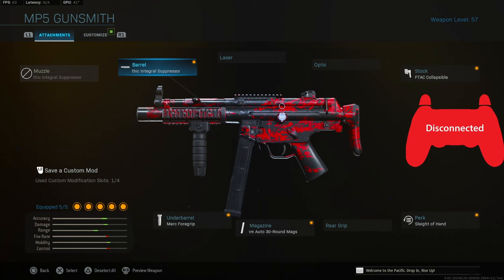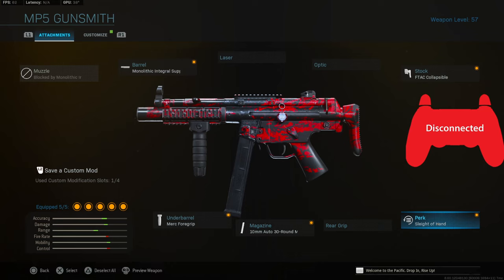The *NEW* INSANE MP5 CLASS in MODERN WARFARE! (Best MP5 Class Setup)